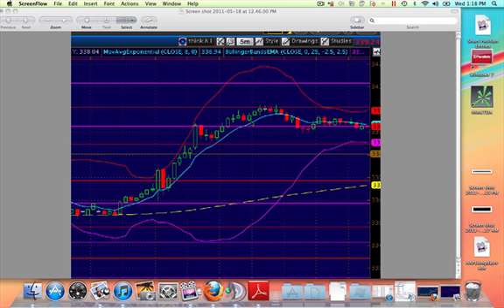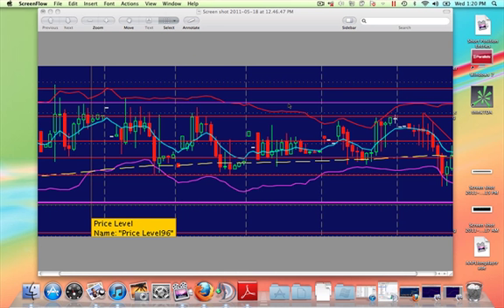How to Use Bollinger Bands for Profitable Day Trades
This is an overview of how I use bollinger bands as an indication of volatility in price movement.